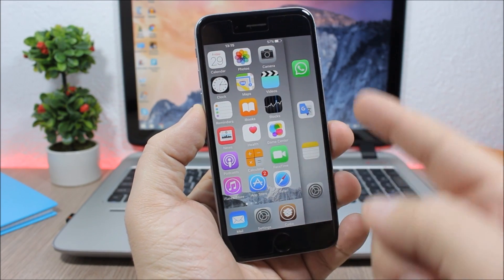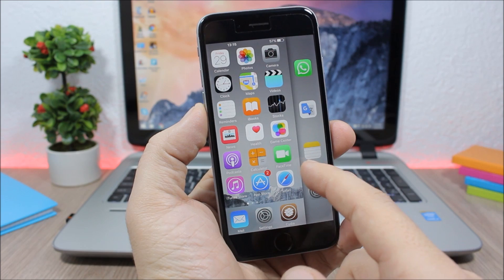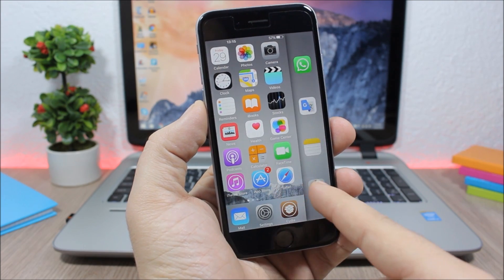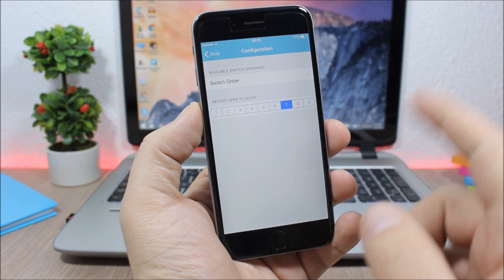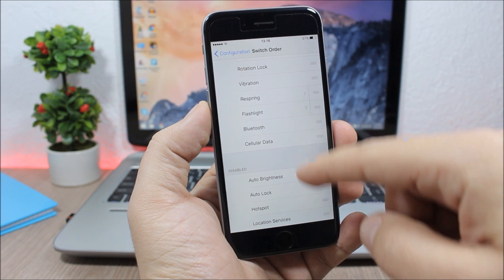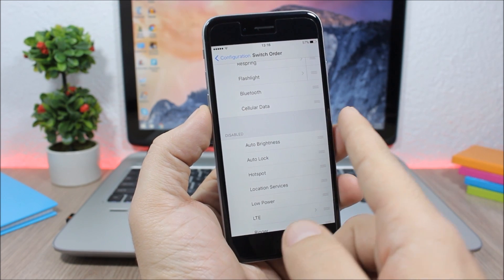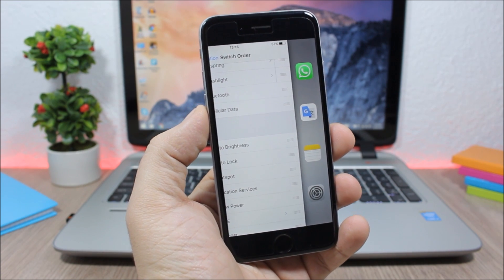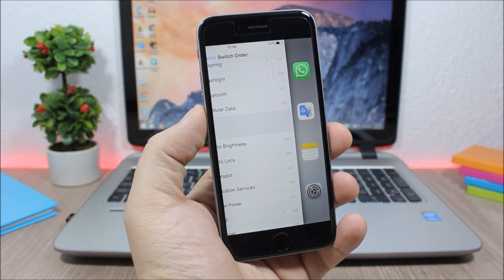Anis - iOS 9 Jailbreak Cydia Tweak